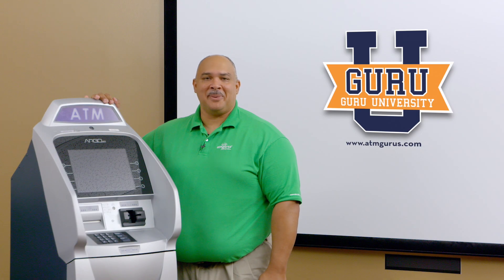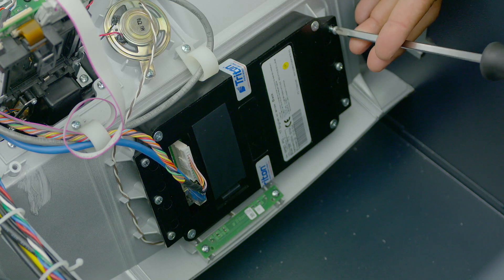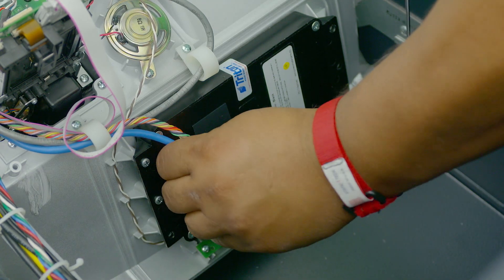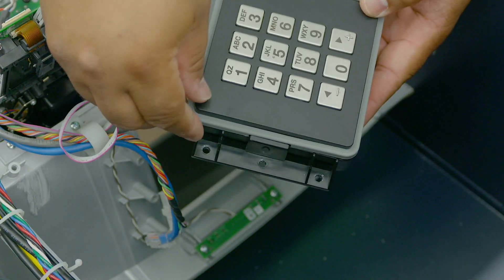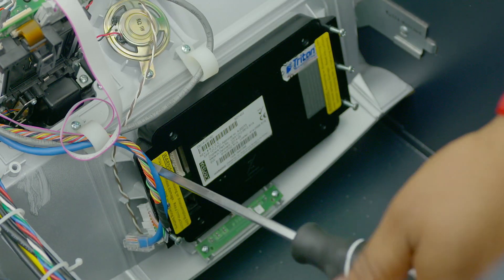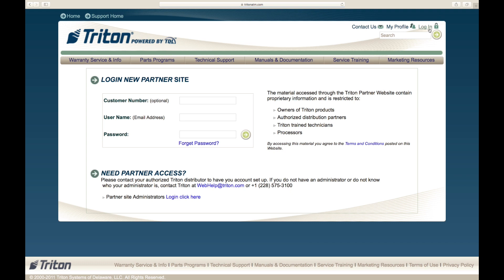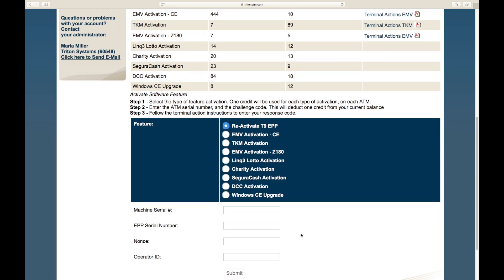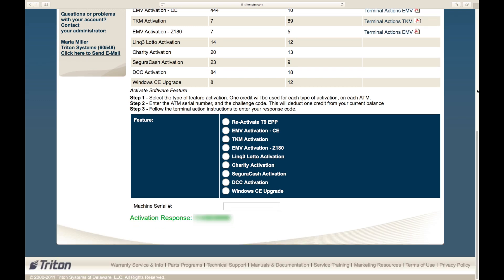T9 Keypad Installation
Demonstration of installing a T9 keypad